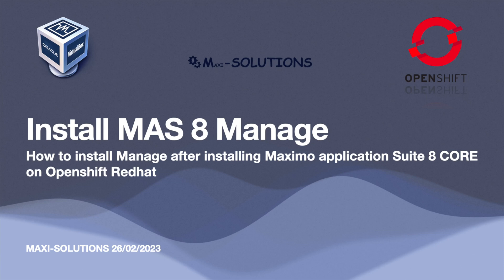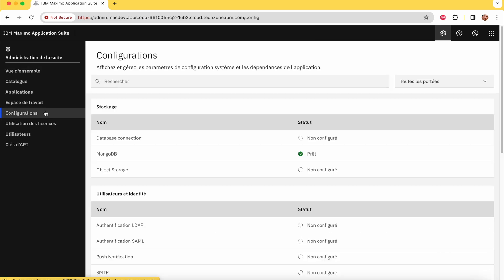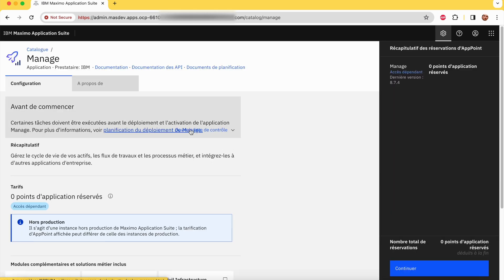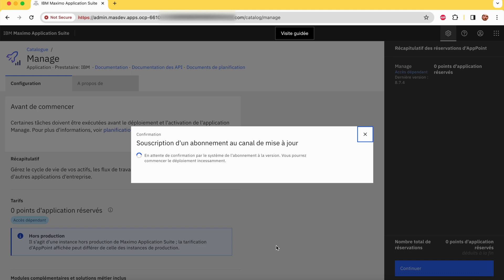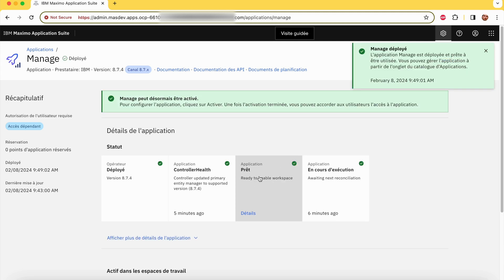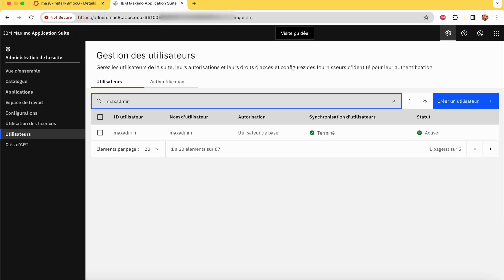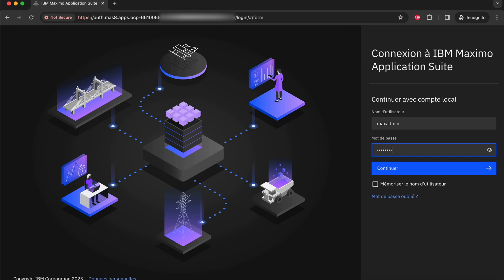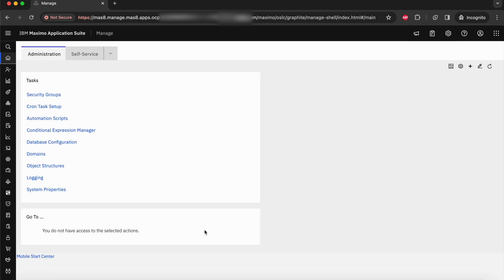Install Manage Maximo Application Suite (MAS) 8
In this video, we will see together how to install Manage Maximo application Suite 8 on Openshift.